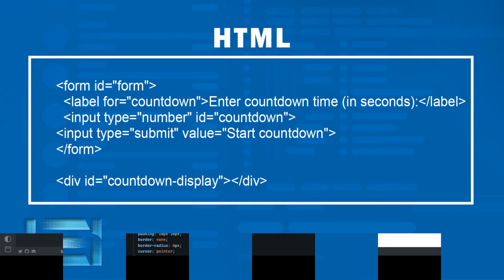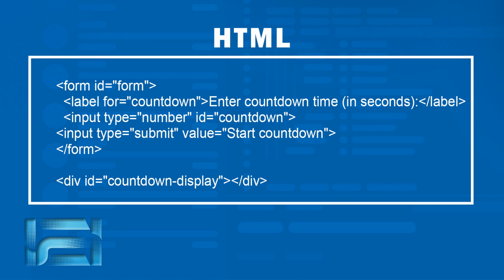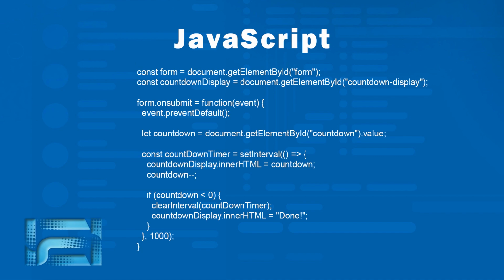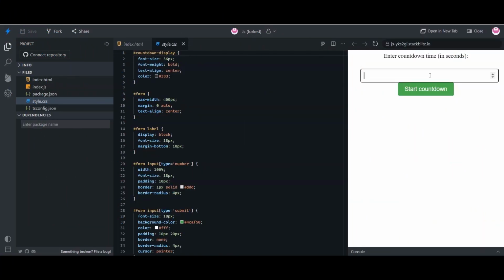JavaScript Countdown Timer: Build Your Own in Under 10 Minutes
Visit codepro.blog 🌐 for complete code examples 💻, additional articles 📚, and more resources 🚀.

"In this tutorial, you'll learn how to create a countdown timer using JavaScript. We'll start by setting up the HTML and CSS for our timer, and then we'll dive into the JavaScript code to make it all work. You'll learn how to get user input, update the timer display, and handle the countdown logic. By the end of this tutorial, you'll have a fully functional countdown timer that you can use on your own web projects. Whether you're a beginner or an experienced developer, this tutorial has something for you. So grab your favorite code editor and let's get started!”

For a runnable sample and more details, check out my blog post on creating a countdown timer with JavaScript